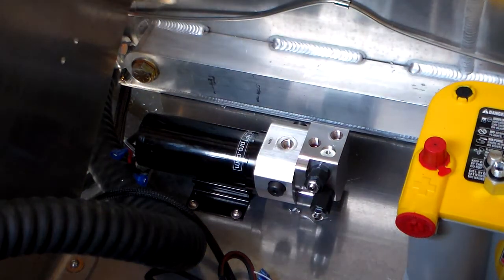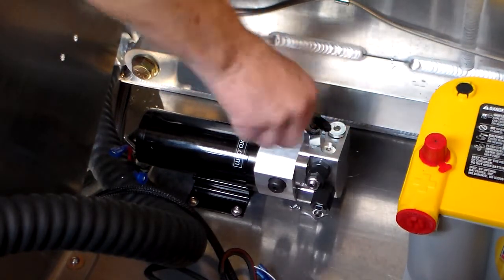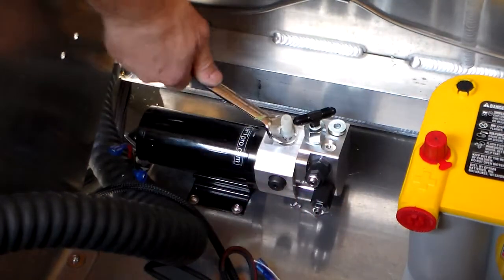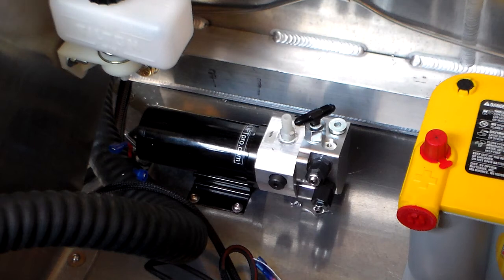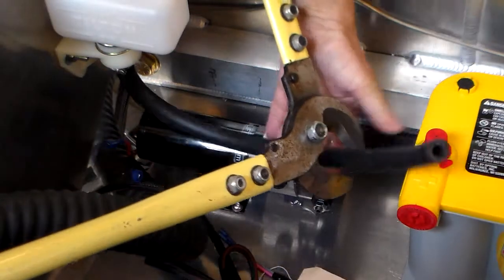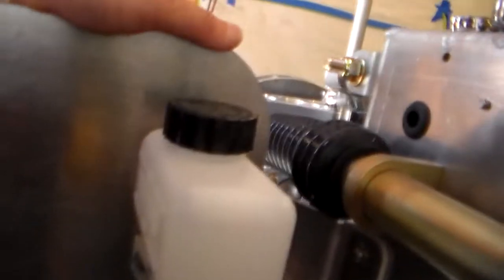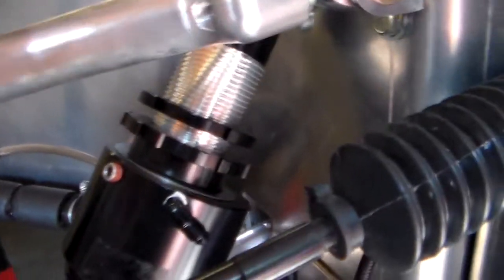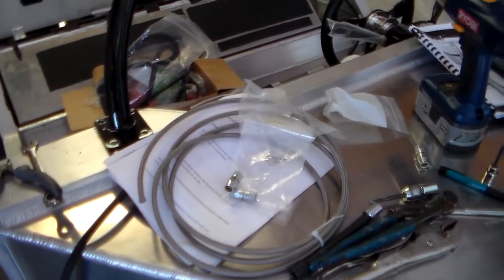SL-C Build lift system install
Installing the RAMLIFTpro